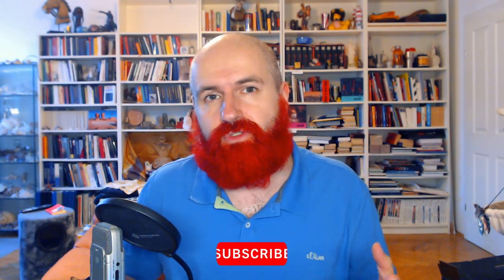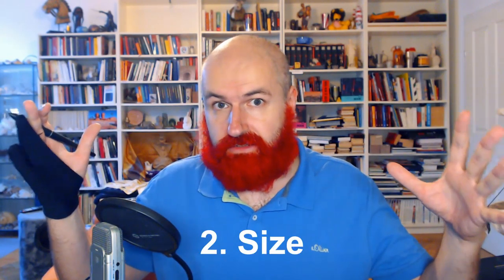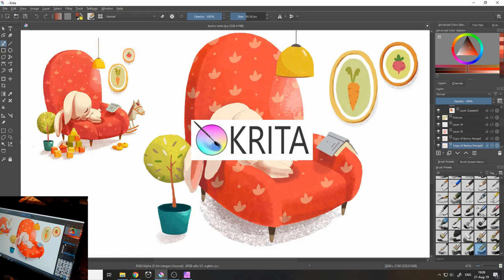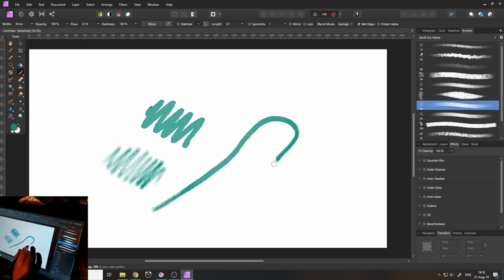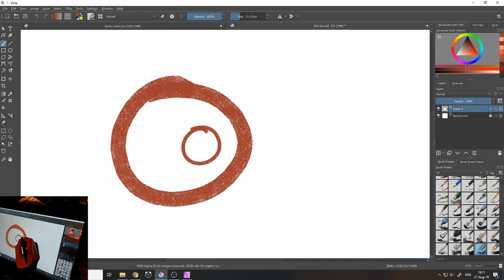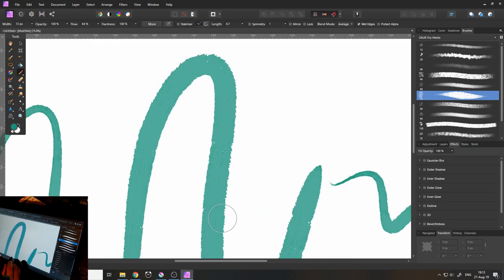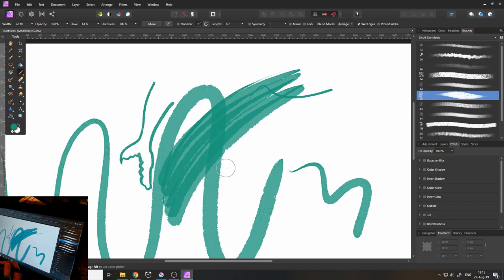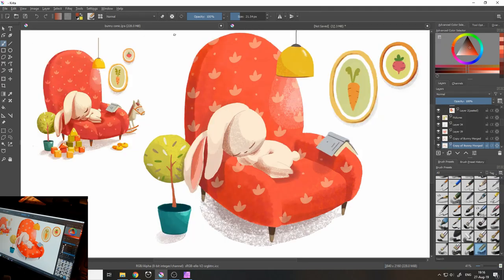10 Reasons to get a Display Tablet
Should you get a Display Tablet? Here are 10 Reasons why it might be right for you. I use the Huion Kamvas Pro 20 in this video, which is very affordable and works great.